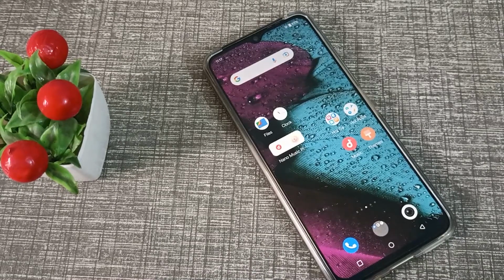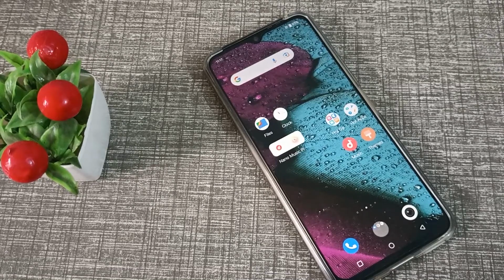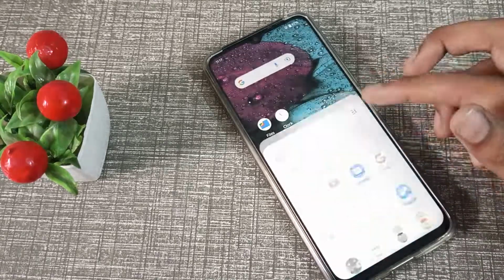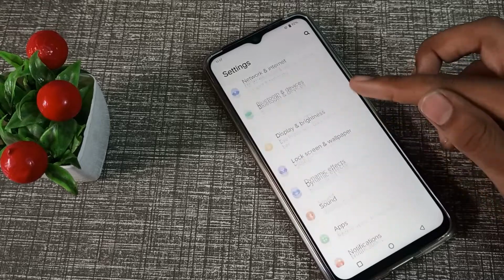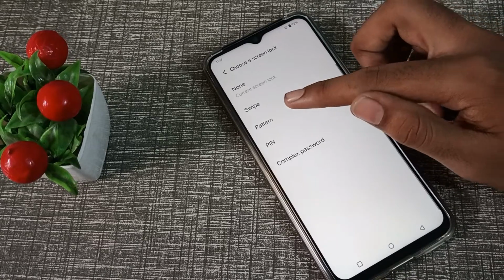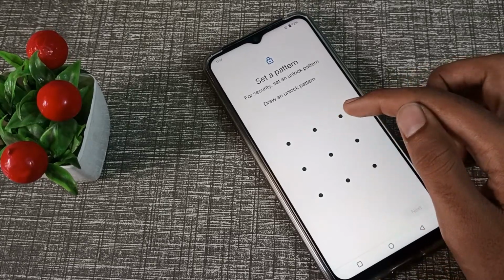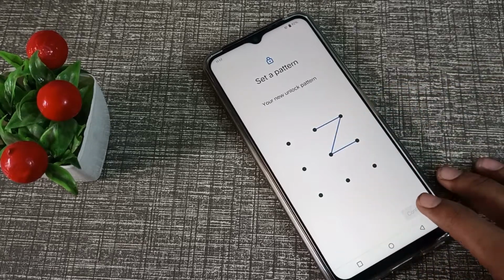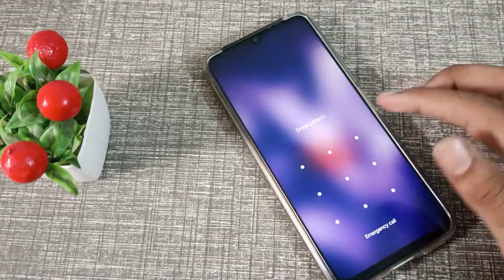How to set pattern in Vivo y53s phone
How to set pattern in Vivo Y15s phone |
How to set pattern in Vivo y20g phone |
How to set pattern in Vivo y51a phone |
Pattern ko kaise lagate hain Vivo y73 phone mein |
Phone pattern ko kaise lagaye Vivo y90 phone mein |
pattern ko kaise set karen Vivo T1 pro 5G phone mein |
phone pattern kaise set karen Vivo phone mein |